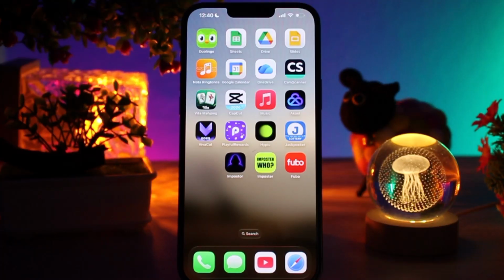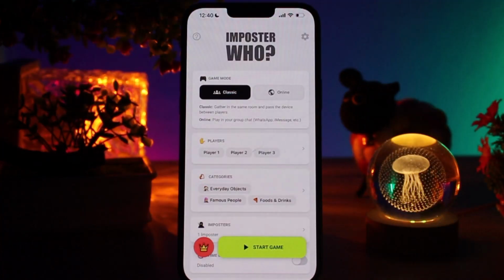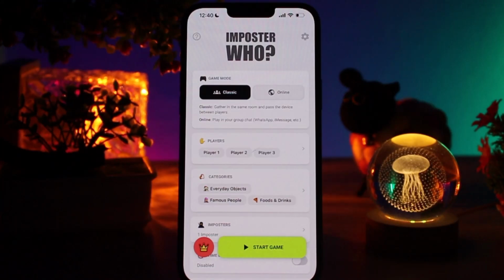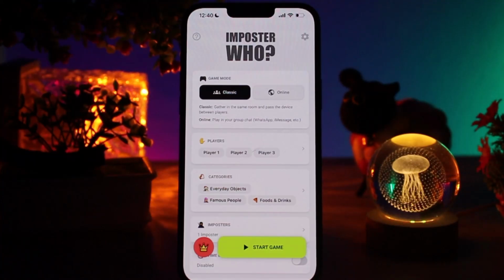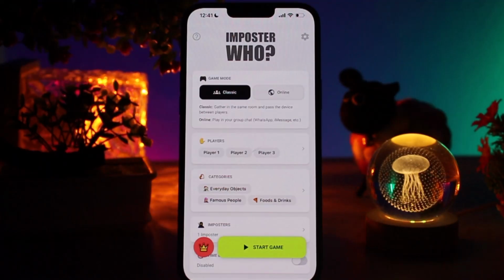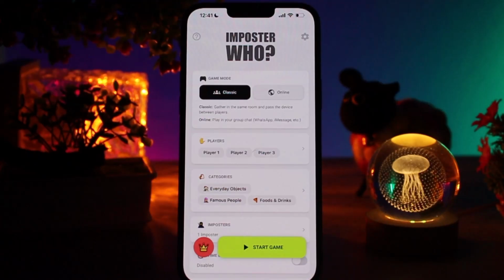Play Who Is the Imposter on Mobile/PC - Here's How You Can